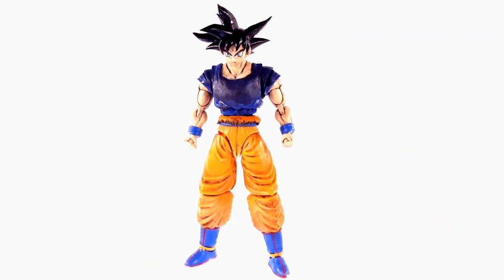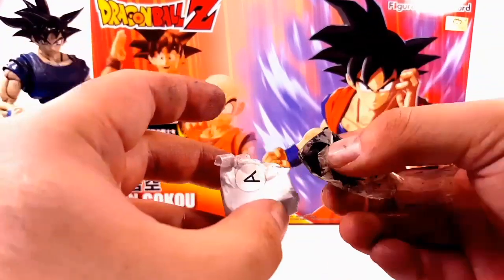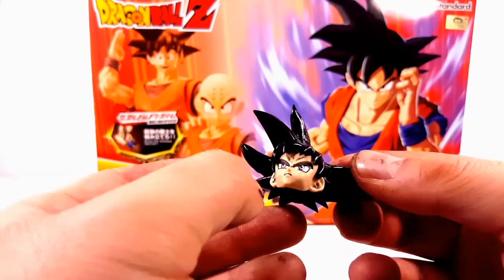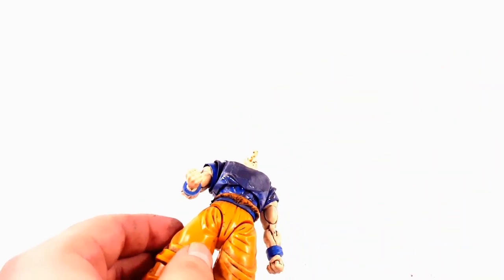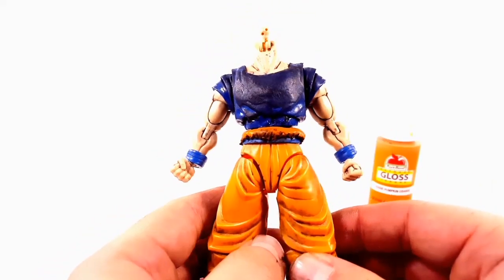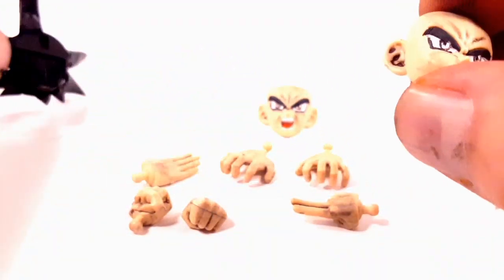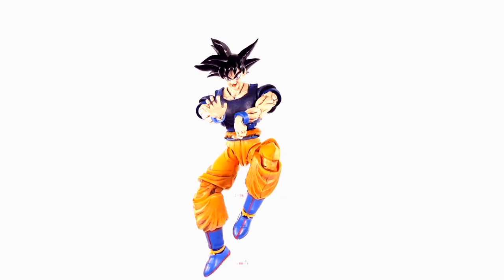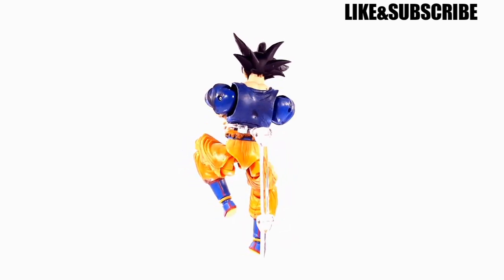DIY FIGURE-RISE STANDARD ULTRA INSTINCT STEP BY STEP REVIEW